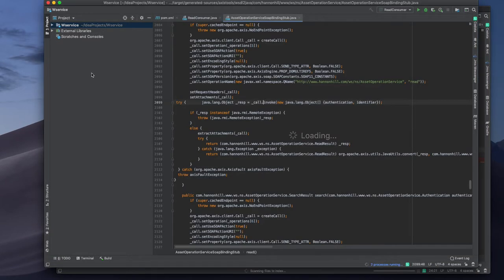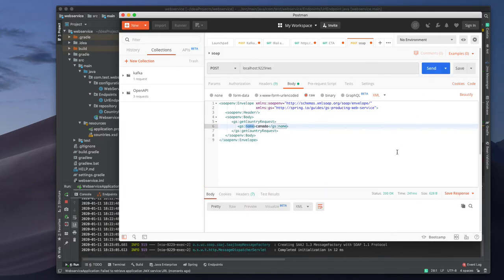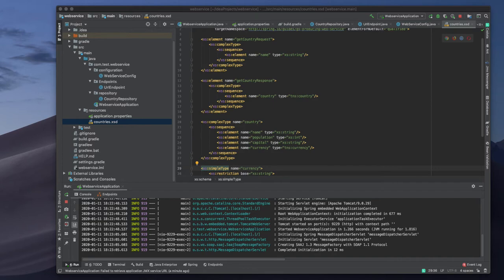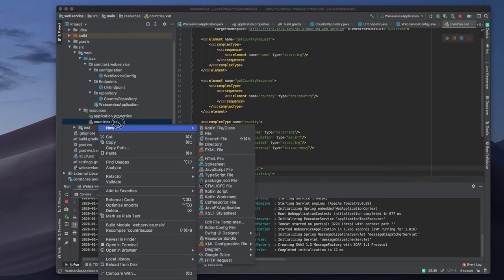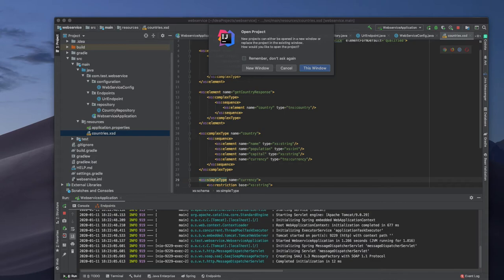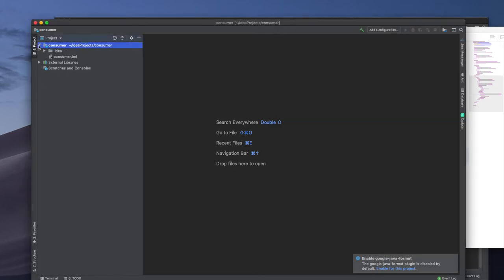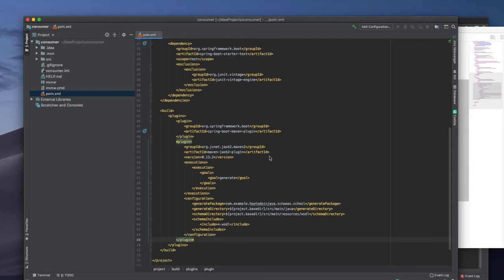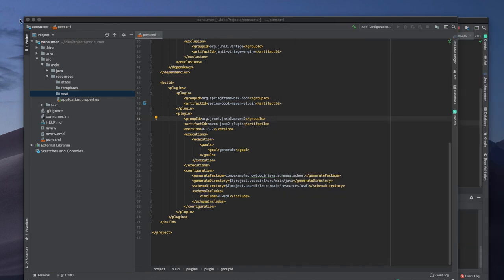Spring boot client for SOAP web service project setup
Adding necessary dependencies for a spring web service project
spring webservice starter, jax2b